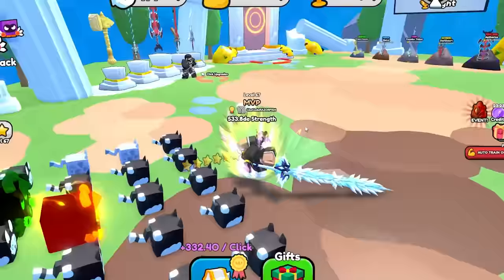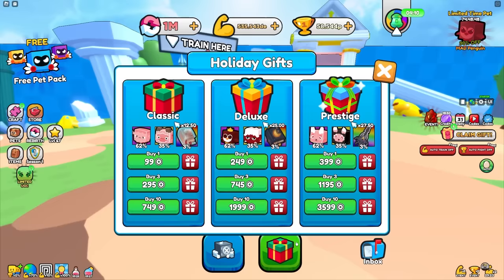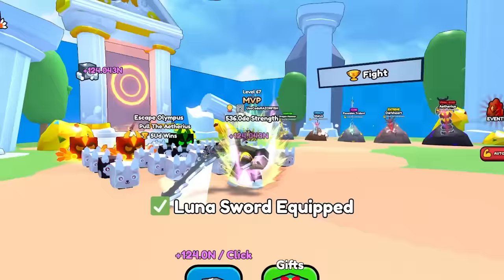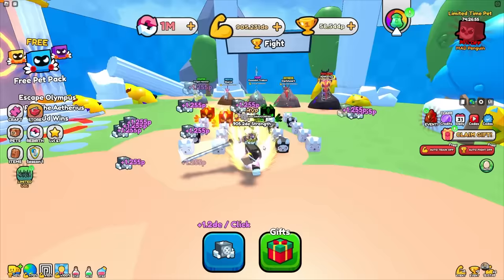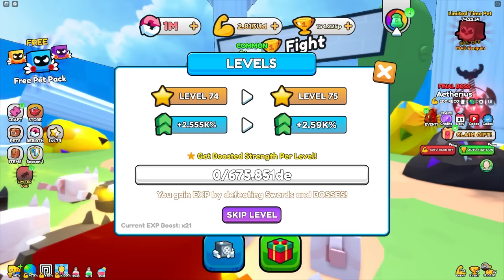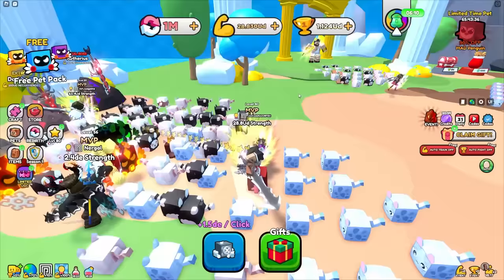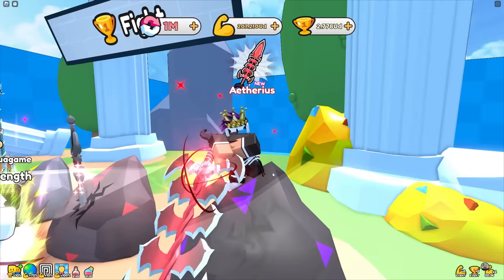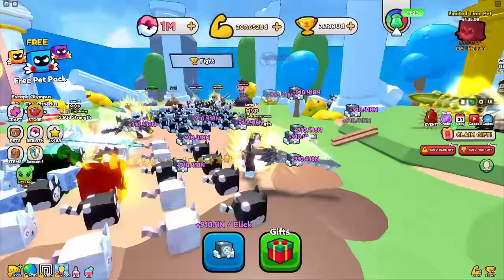I BOUGHT STRONGEST LUNA SWORD To BEAT World 7 FINAL BOSS in Pull a Sword..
Social Medias:
Roblox User ► UseCodeRAZORFISH
                       ► RazorFishPengi
You Can Send It Here:
RazorFishGaming